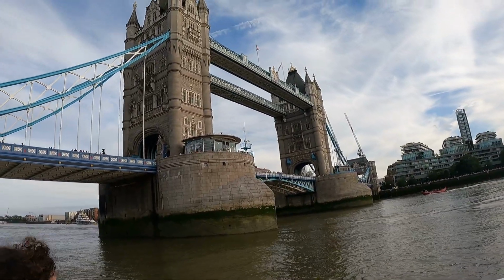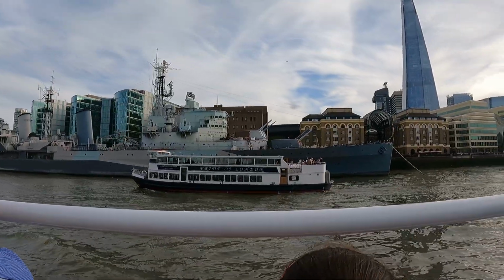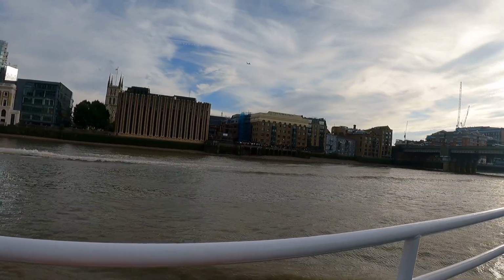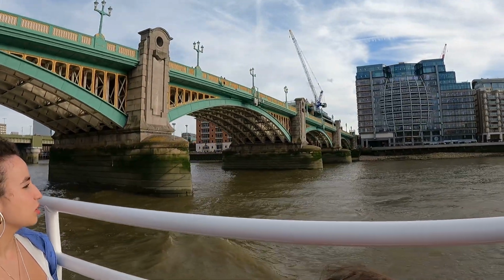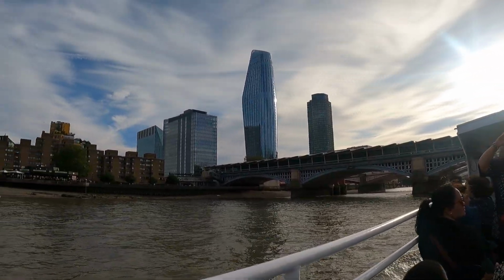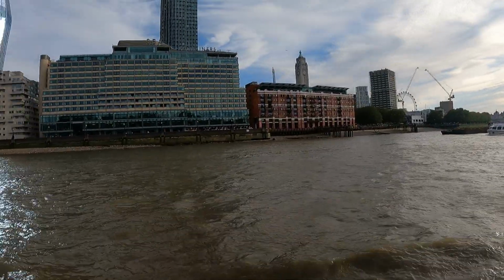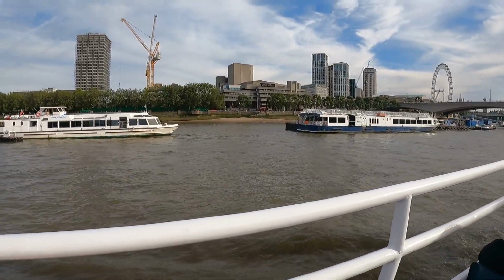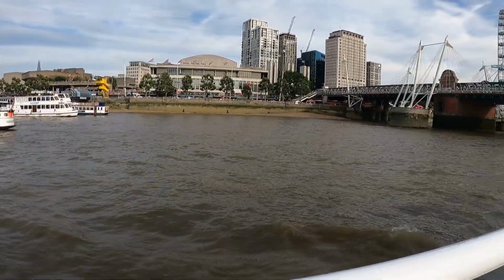Thames River Cruise - London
We are family of 5 living in UK, travelling around UK and EU with our disabled daughter and exploring wheelchair access and how accommodating our visits are.
In this video, I'm ( Ram) with my daughter Anjali on the top deck. Of course, no lift for wheelchairs in this and most of the river cruises. Lili was with her mum downstairs.
This particular cruise boat has bar (£6 for a Pint of lager,£2.80 for a white americano) and toilets. Crew members were friendly and very helpful with carrying my daughter wheelchair and my little one's pushchair.
Their commentary was good and funny, keep us entertained for whole time. They do ask for tip at the end saying - They are not paid guides and only crew members. No problem for couple of £'s if you could spare.
This video starts at the midway from Tower bridge and all the way to Westminster Pier.